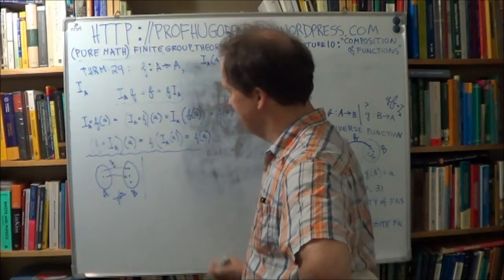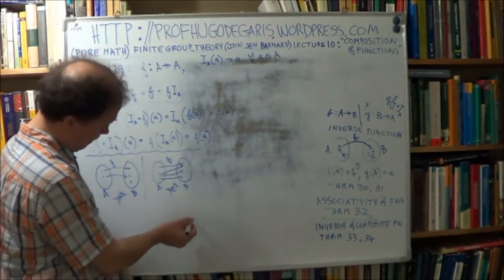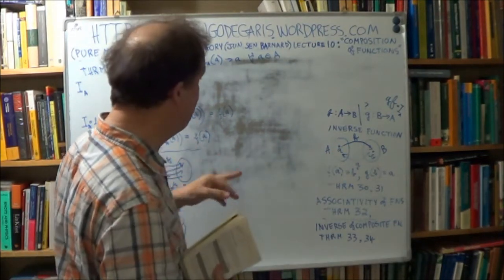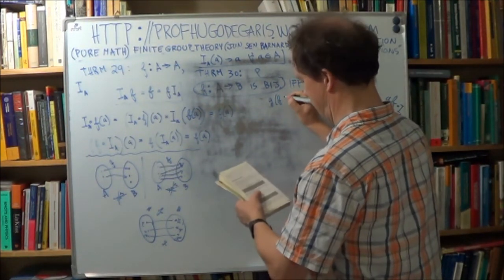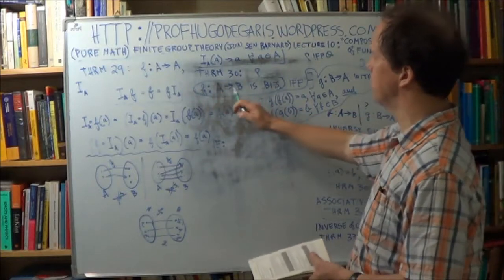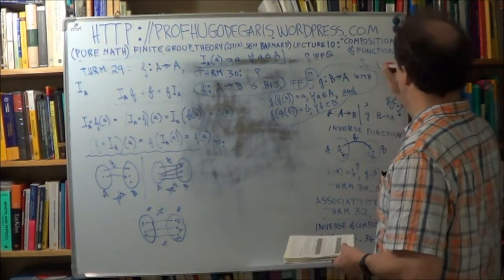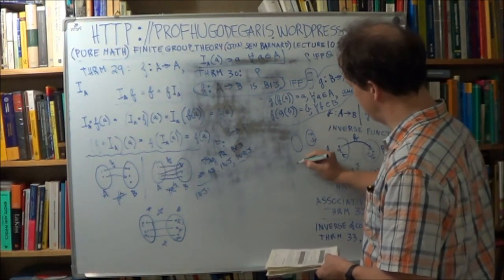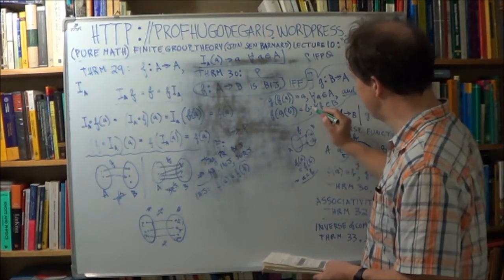deGarisMPC_FiniteGrps10_5o12_(Jun,Sen,Barnard).wmv